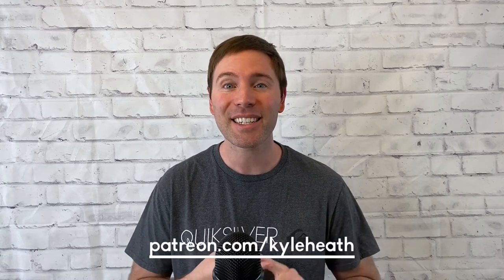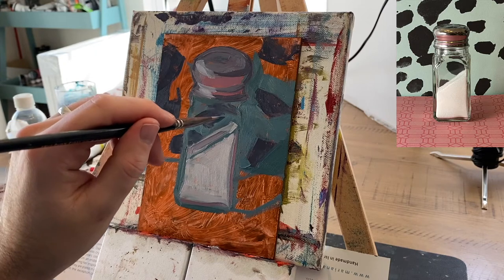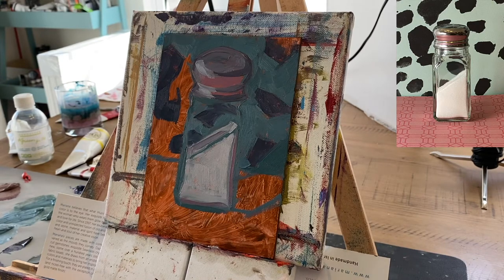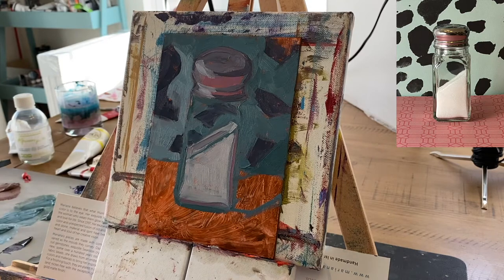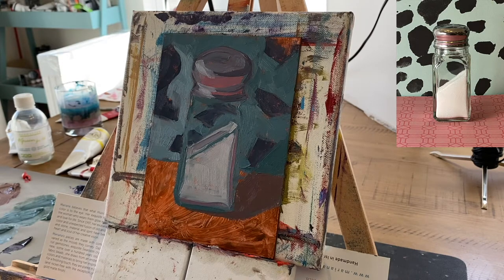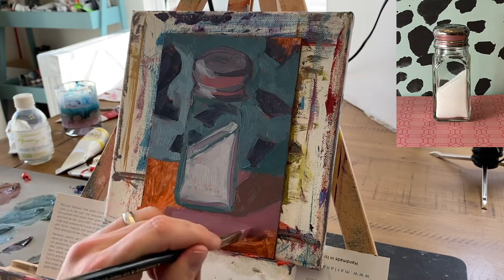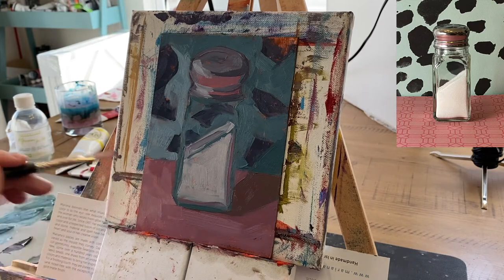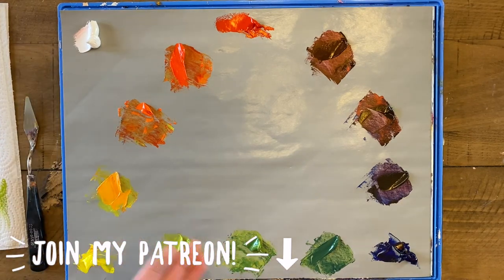How To Paint Glass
Hey there, happy artists! In this video, I talk about how to paint glass and create the illusion of a transparent object.